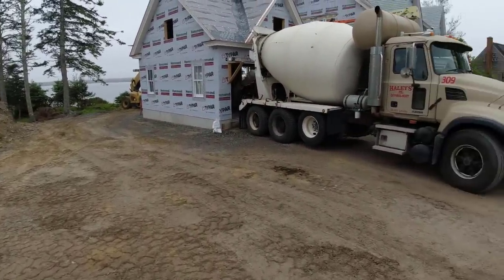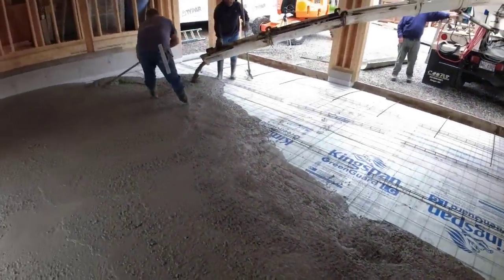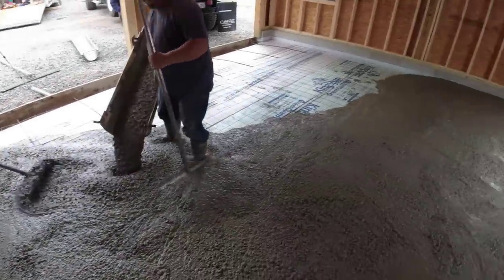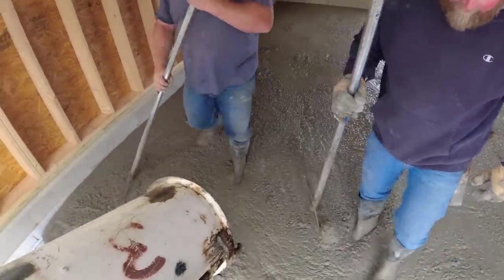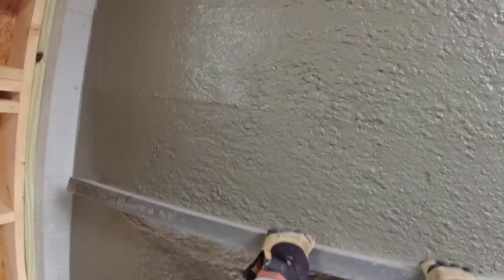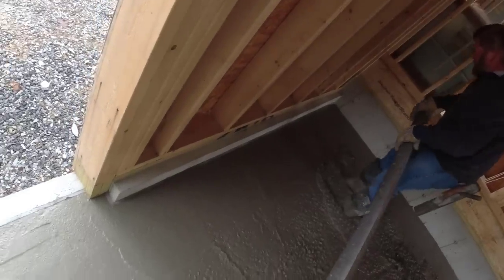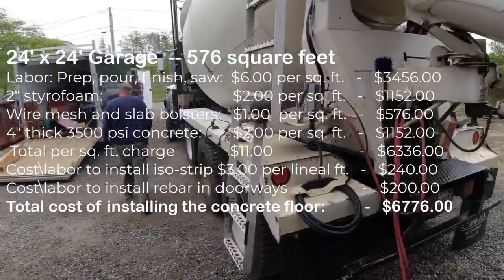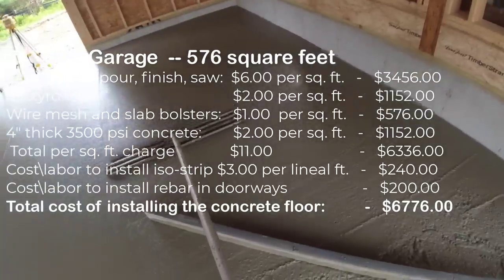Pricing Concrete Jobs - 24' X 24' Concrete Floor (Prep, Pour, Finish)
We're pouring and finishing a garage concrete floor in this video. I'm showing you how I price or give estimates for a floor this size.
I'll include the cost of labor and profit, plus all the other materials we use to finish this concrete floor.
Not included in the price is under floor sub-grade prep. I don't do gravel work, the GC subs that out to an excavation contractor.
In the video I break down the costs for you so you can see what's involved in giving someone an estimate.
To learn how to estimate jobs or if you want to know what a concrete projects will cost, join The Concrete Underground (link is below) and aske me in there.

MARSHALLTOWN SHOCKWAVE VIBRA-SCREED:

TOPCON LASER LEVEL:

DEWALT PENCIL VIBRATOR TOOL:

INVERTER GENERATOR LIKE WE USE:

HAND FINISHING KNEE BOARDS:

MAG FLOAT & STEEL TROWEL SET:

2" MARGIN TROWEL:

CONCRETE PLACER OR KUMALONG:

CONCRETE FINISHING BROOM:

CONCRETE SCREED:

CONCRETE EDGER:

CONCRETE GROOVER:

BOSCH HAMMER DRILL: